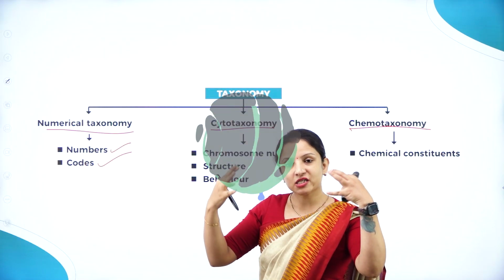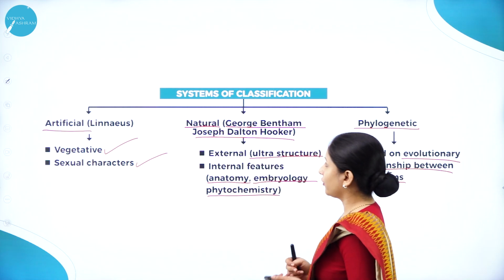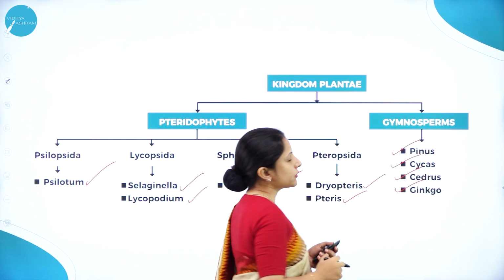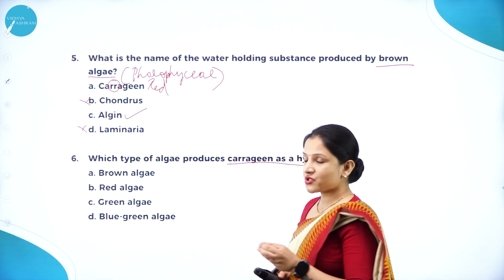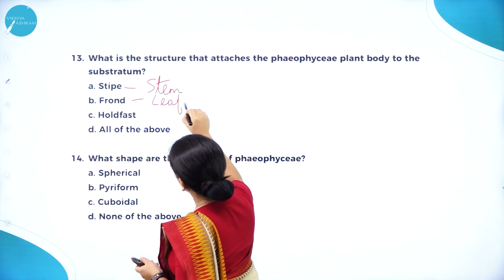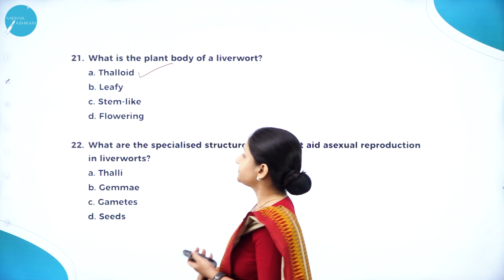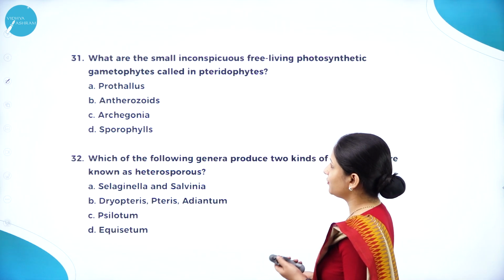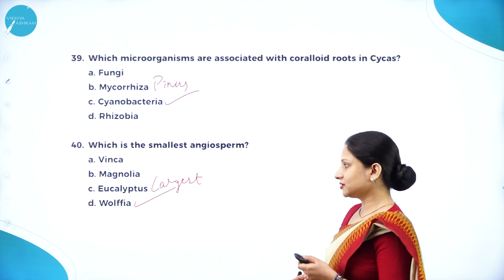DAY 57 | BIOLOGY | I PUC | PLANT KINGDOM | REVISION | L1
Class : I PUC
Stream : SCIENCE
Subject : BIOLOGY
Chapter Name :  PLANT KINGDOM
Lecture : 1

# PLANTKINGDOM#IPUC#BIOLOGY